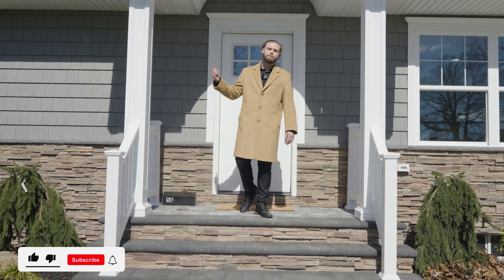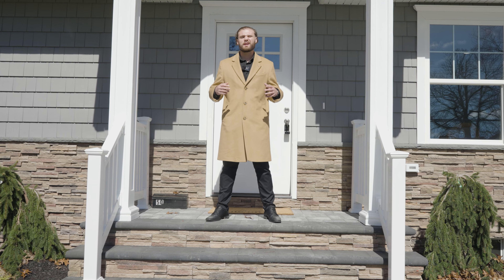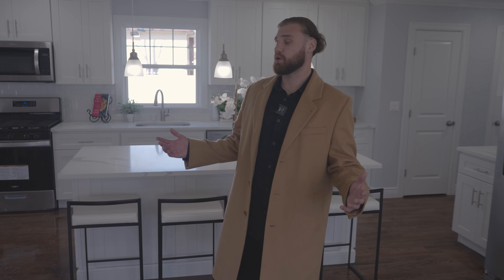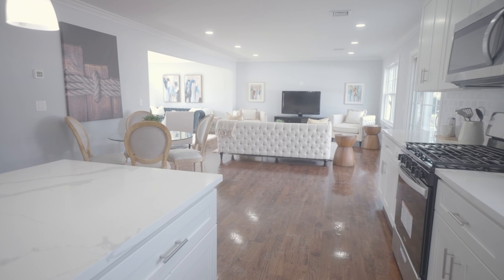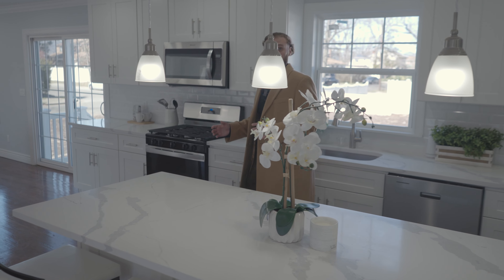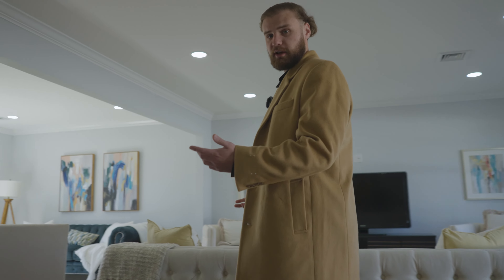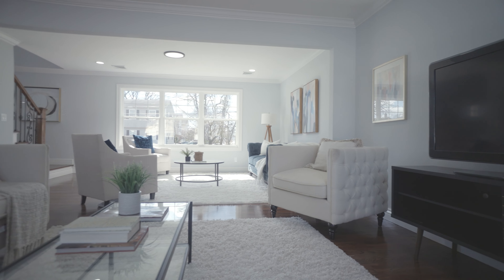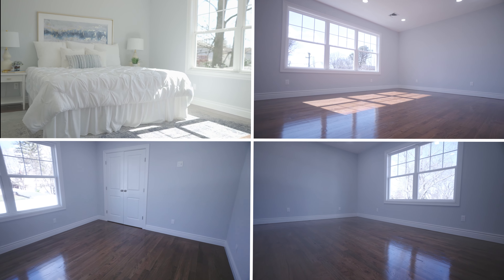NEW CONSTRUCTION | $1 MILLION | MASSEPEQUA, NY.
Welcome to this Brand New Construction located in Massapequa, NY.
4 beds | 3 baths | 2,600 SQFT | 125x100 lot size

LIST WITH JP